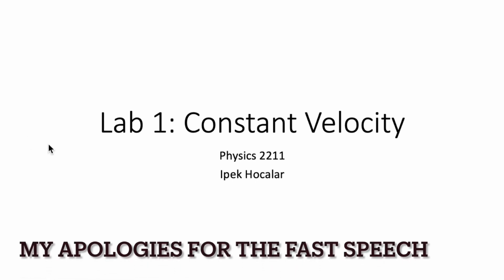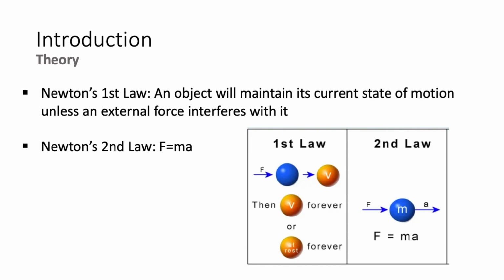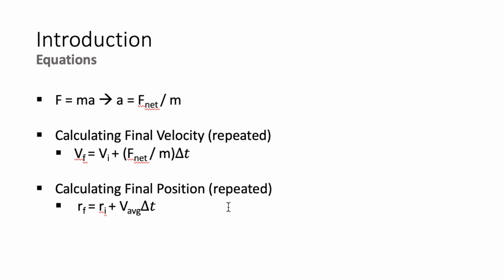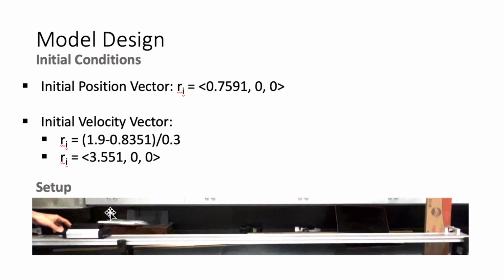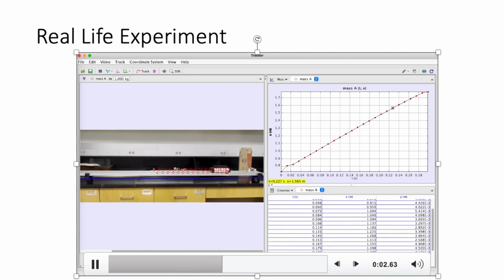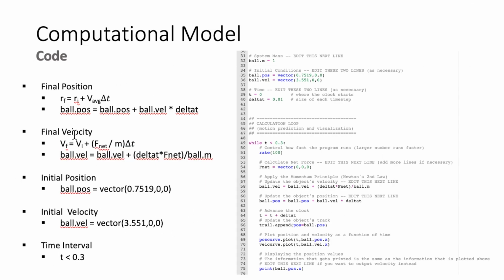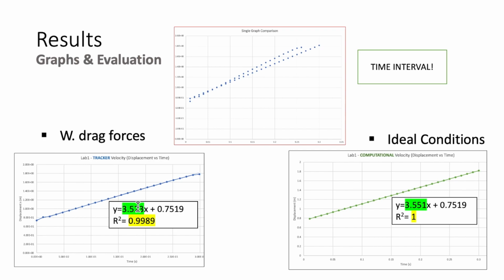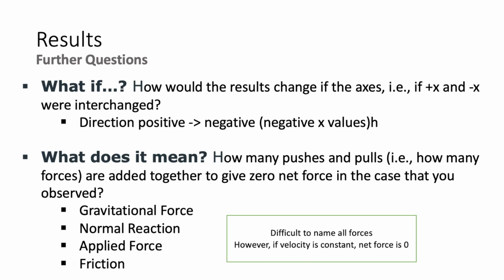GaTech Physics 2211 Lab1!